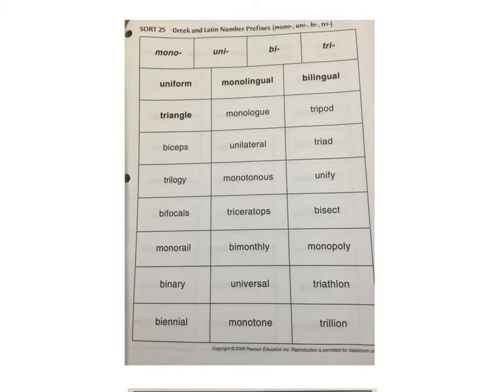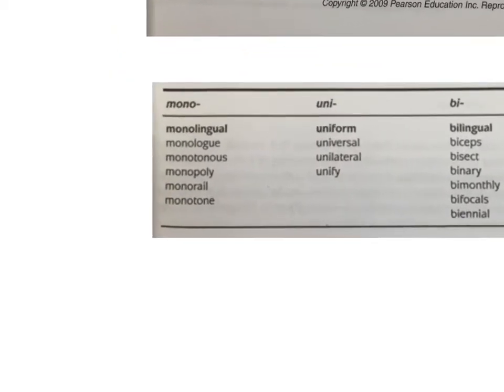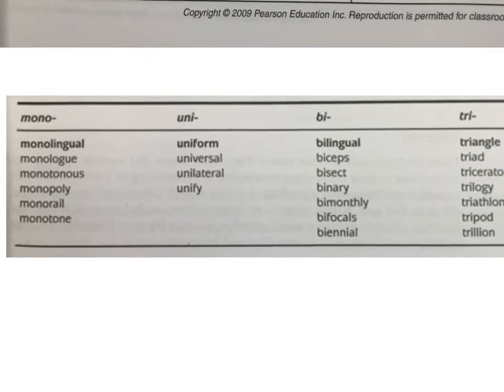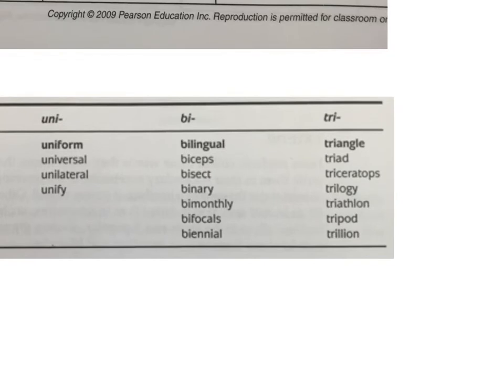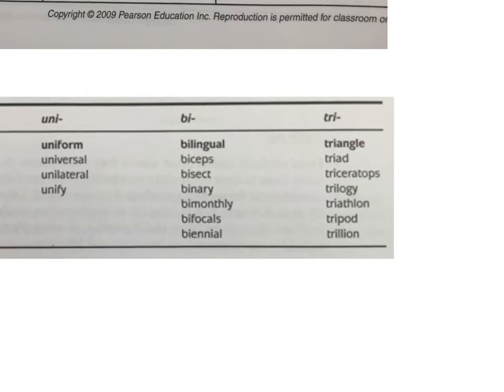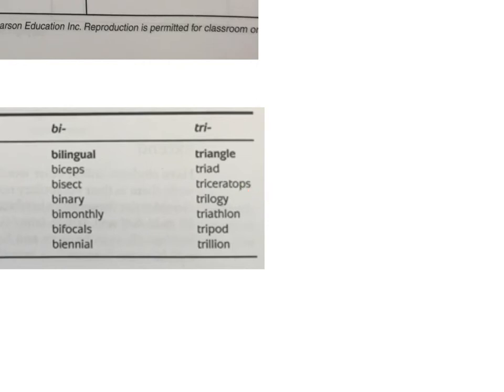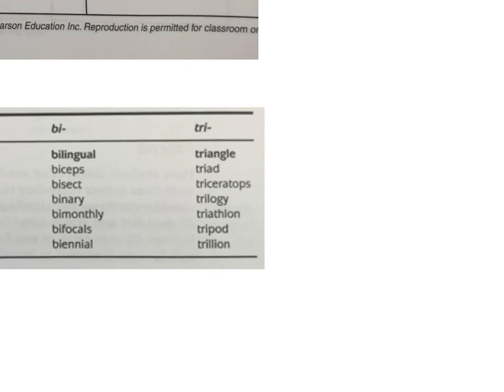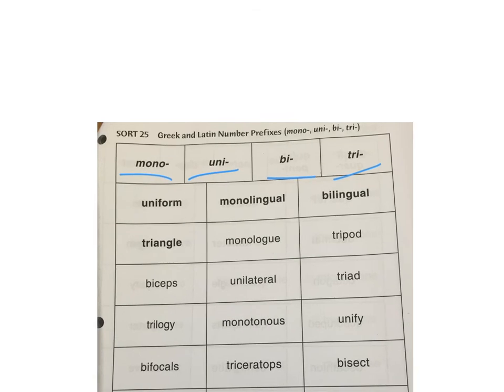DR sort 25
DR sort 25 Greek and Latin number prefixes